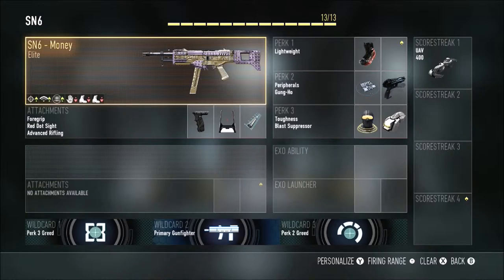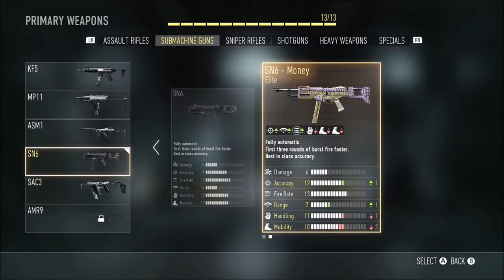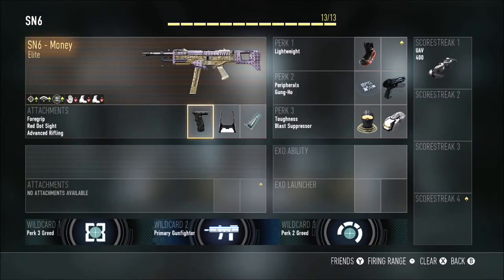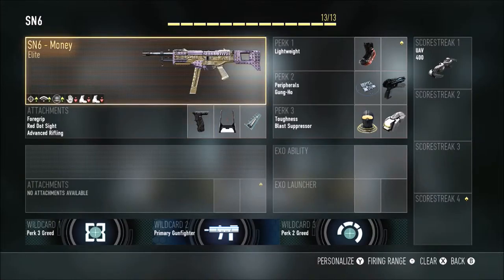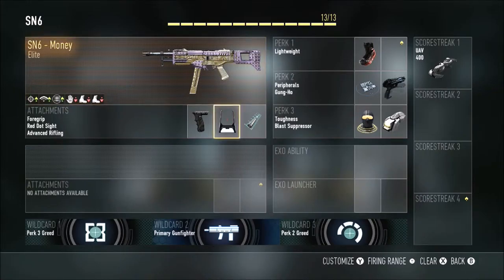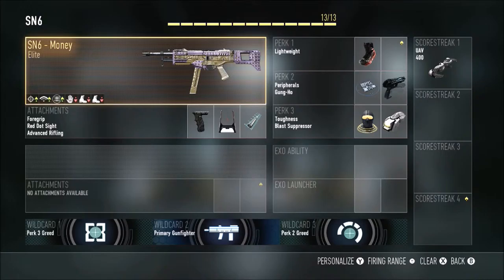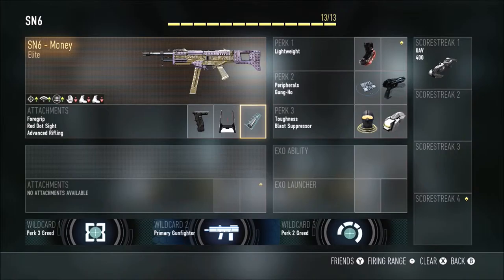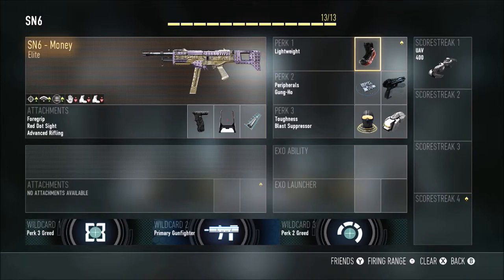Call of Duty Advanced Warfare Best Class Setup-Sn6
Hello guys whats up my channel will help you get better at COD by giving you best class setups tips and tricks and of course my live game plays.

Call of Duty: Advanced Warfare is a 2014 first-person shooter video game developed by Sledgehammer Games and published by Activision. It was released on November 4, 2014 for Microsoft Windows, PlayStation 3, PlayStation 4, Xbox 360, and Xbox One. The game is the first main entry in the Call of Duty series since 2013's Call of Duty: Ghosts,

Topic-Games

all the support much appreciated